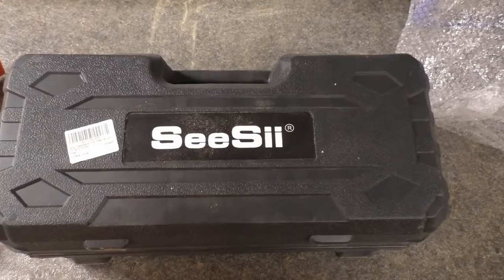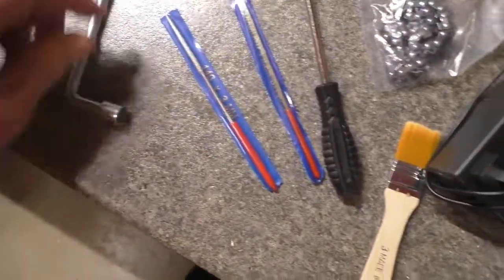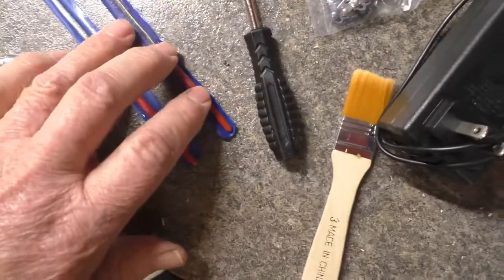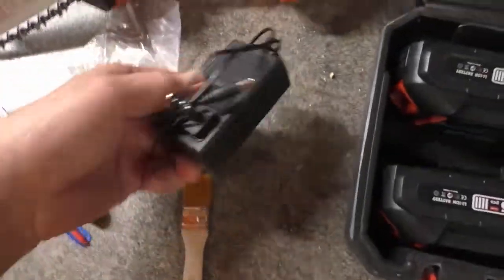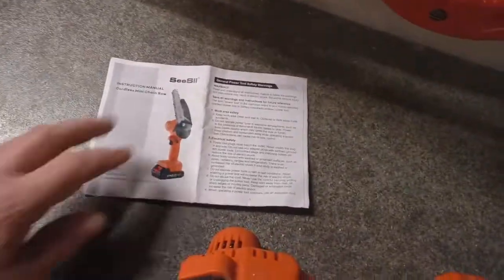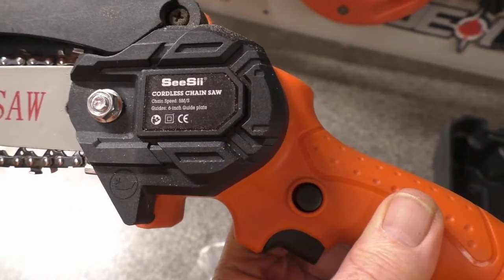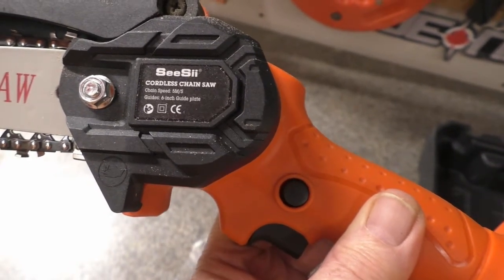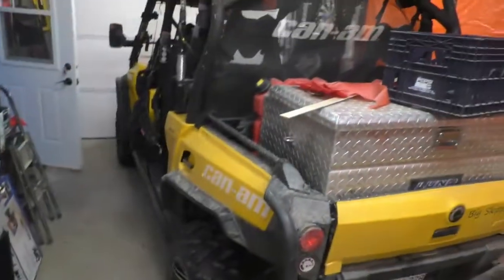Mini Chainsaw. A must for your ATV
6 inch SeeSii mini chainsaw in action. Great tool to cary out on the trails for any smaller downfall or branches across the trail.